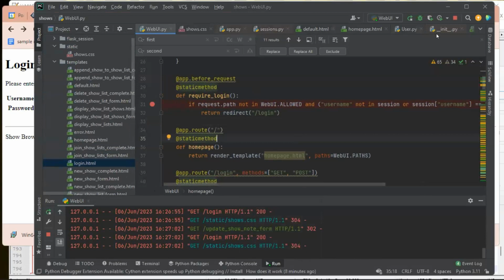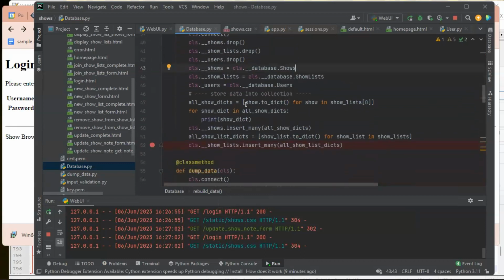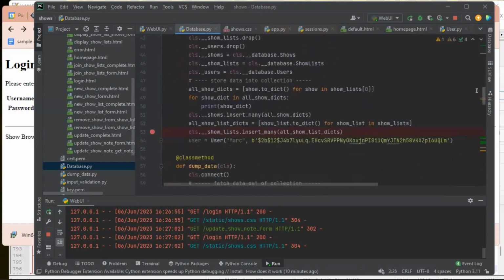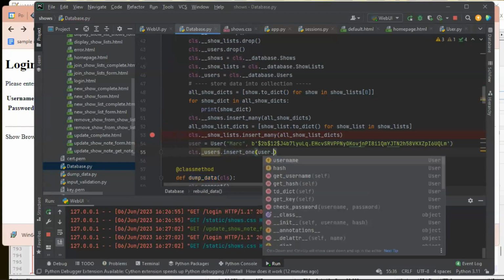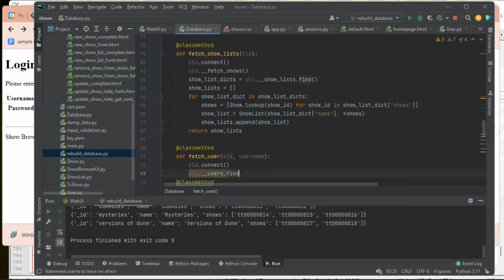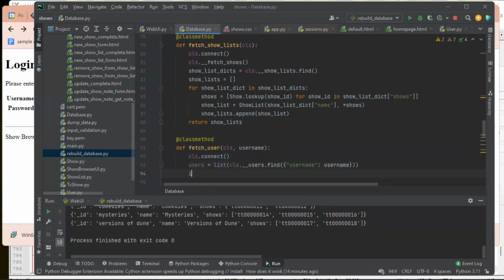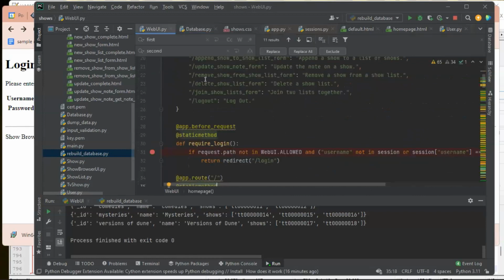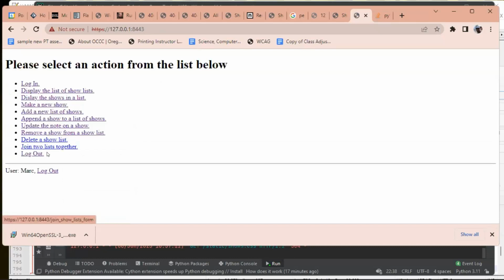Adding a Users collection to MongoDB